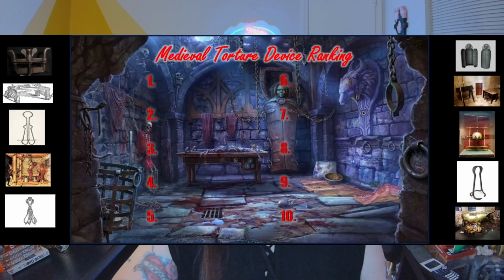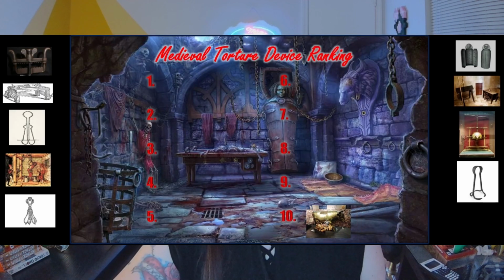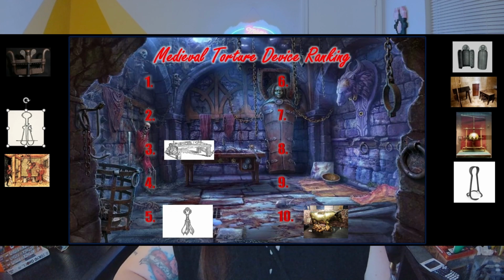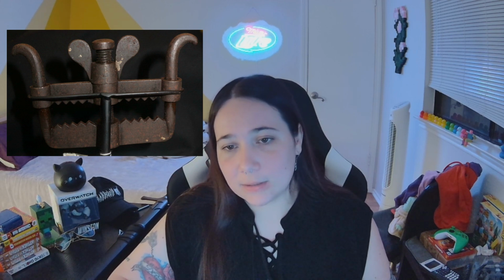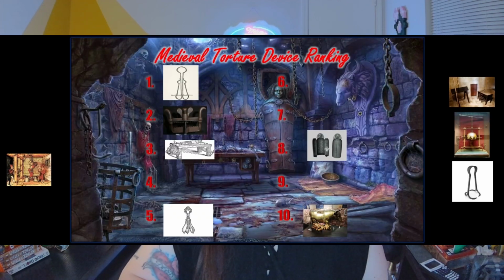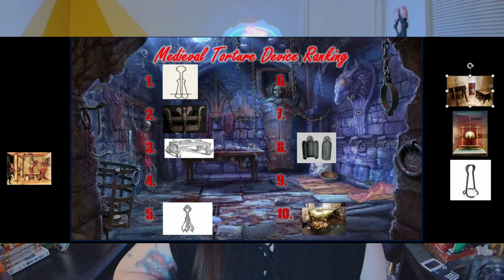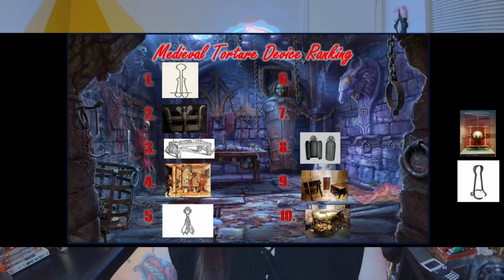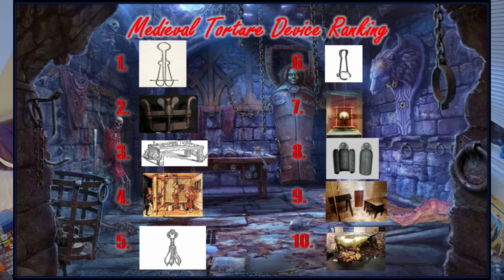Medieval Torture Devices Ranked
Come on in and sit on down to learn about some medieval torture devices! I rank them 1 through 10, 1 being I would not mind being tortured with this device and 10 being my worst NIGHTMARE.